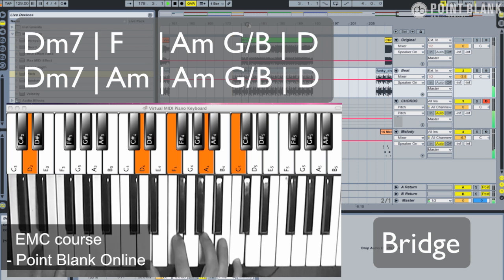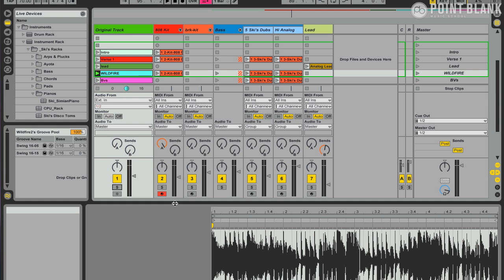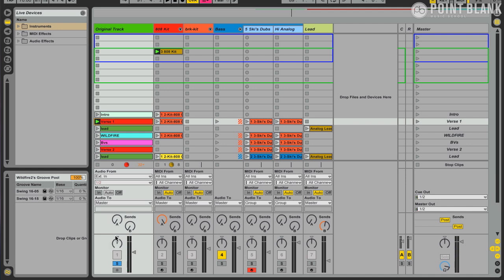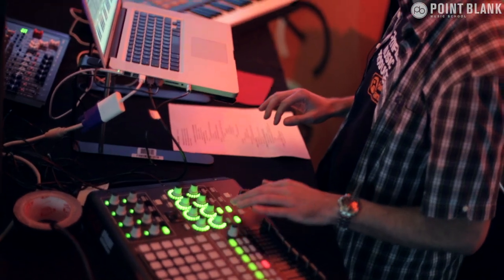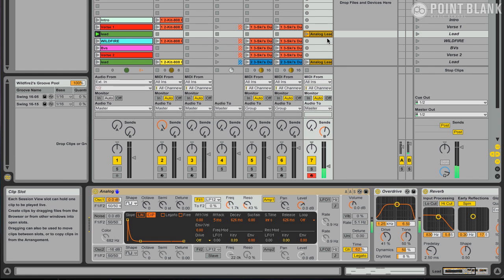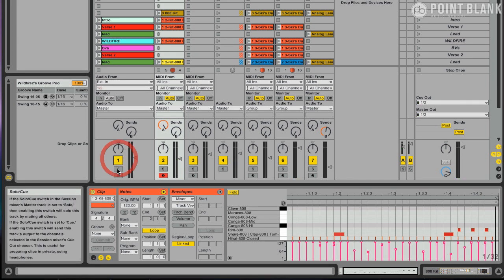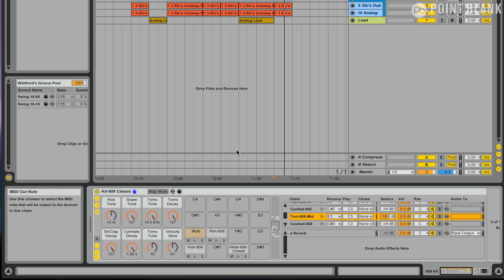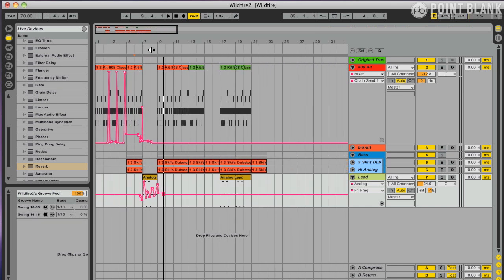Deconstructing SBTRKT - Wildfire - Ableton Tutorial - EMC (pt 9)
Download the bass sound produced in this video for FREE via our online magazine PB+,

to check out our online Electronic Music Composition Course where you can learn more techniques like this. Please get in touch with our course advisors if you want to find out more.

This is the second of three special episodes of the EMC series recorded live at Amsterdam Dance Event 2012. In this one Ski Oakenfull breaks down the music theory behind SBTRKT's summer smash 'Wildfire' within Ableton Live.

Do you have a track that you would like to see Ski deconstruct musically?
emcrequest @point_blank + your suggested track title